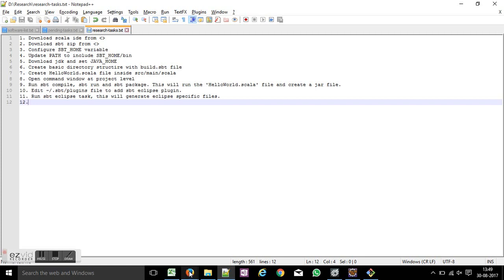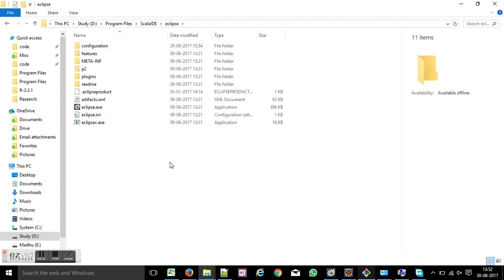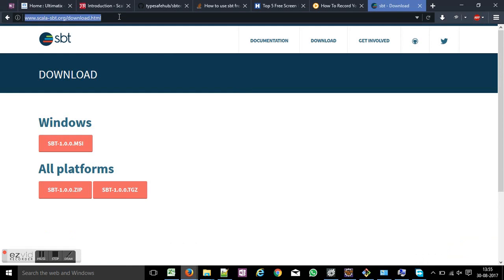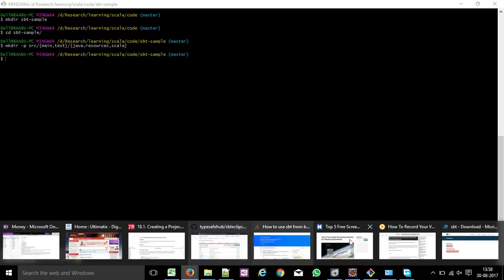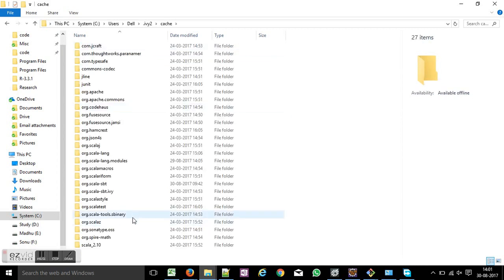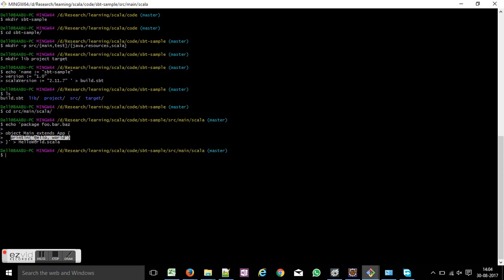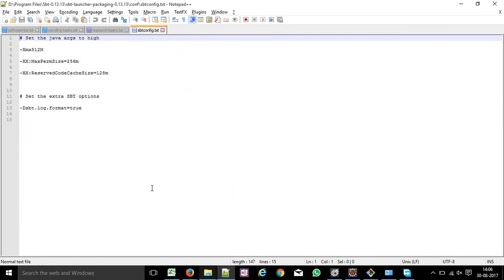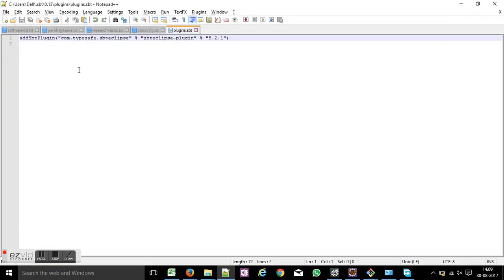Learning - SBT on windows with Scala IDE